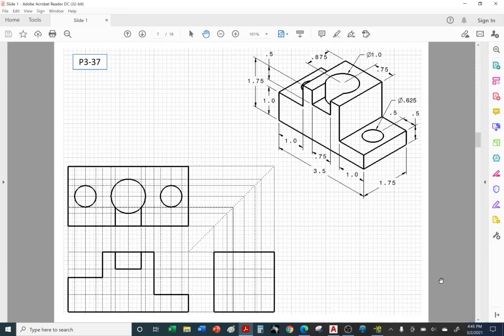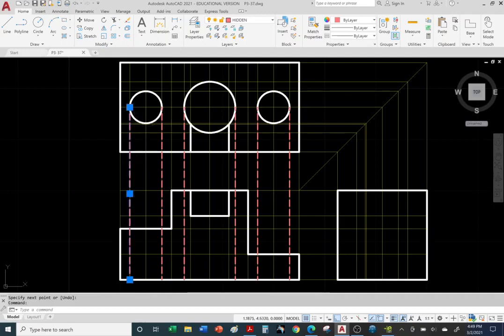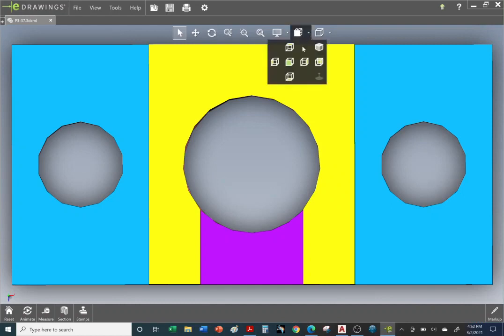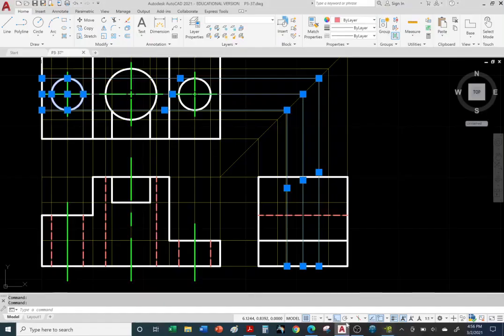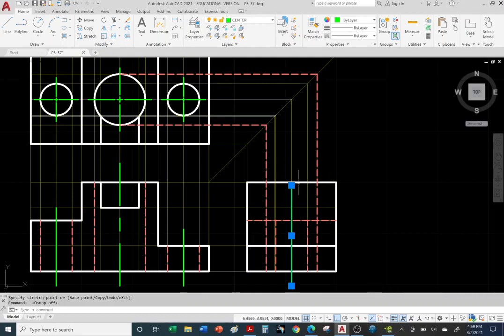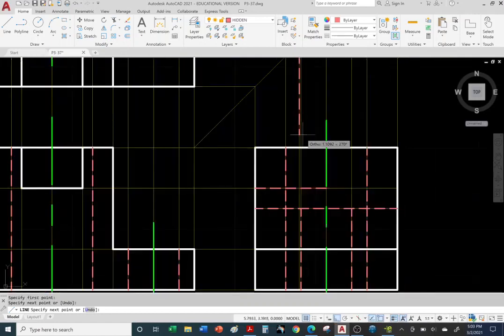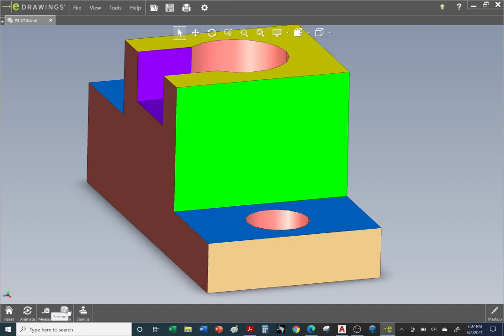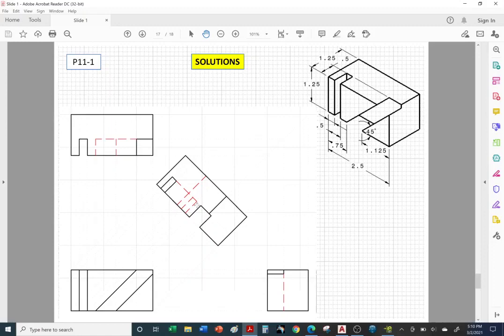Problem 3 37